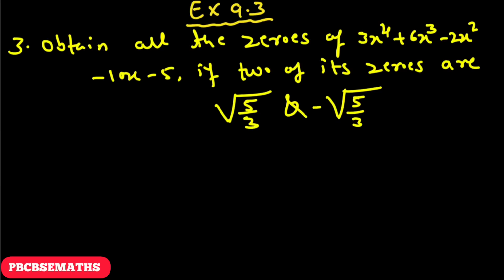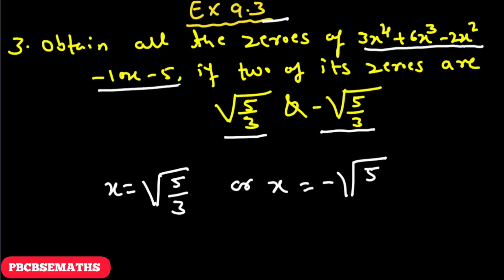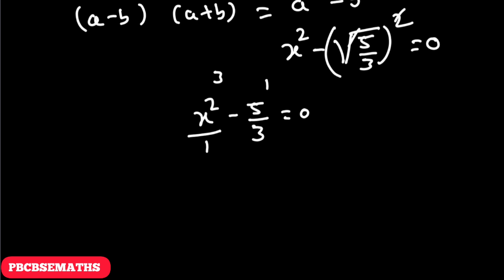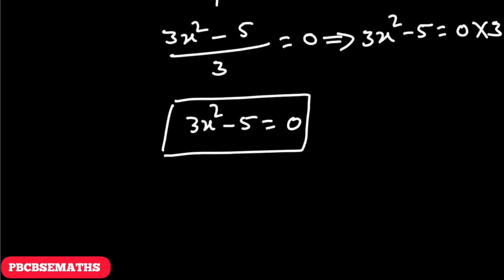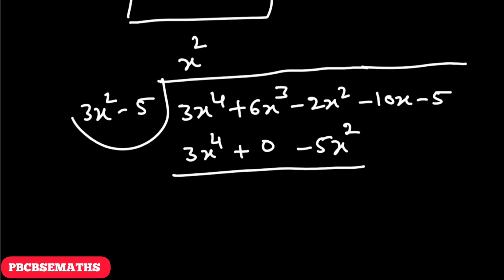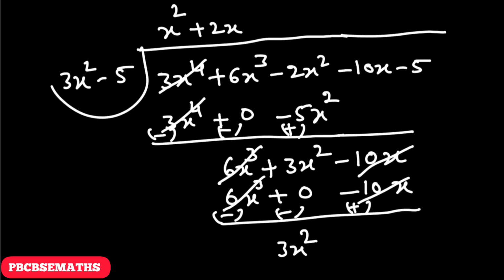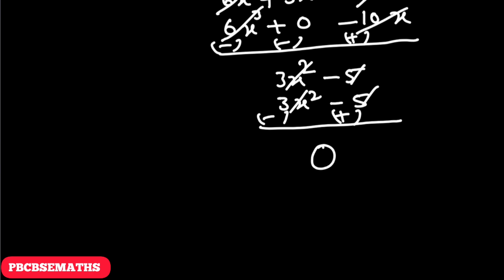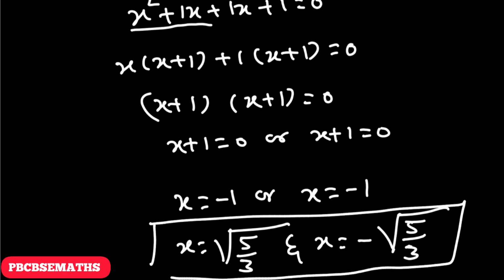|187|Polynomials|Exercise 2.3|Question 3|CBSE| NCERT|Class 10|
Hello Students in this Video I am solving Problem of Class 10 Chapter Name  Exercise 5.3 Question Number 4